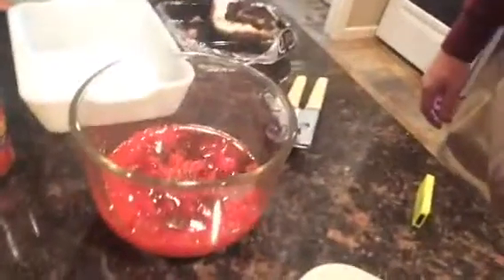Cooking with Dr. Drew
Stuffed mushrooms and pepper steak
Part 2.